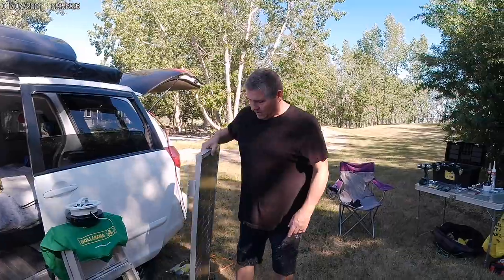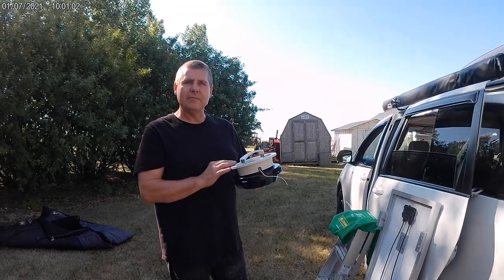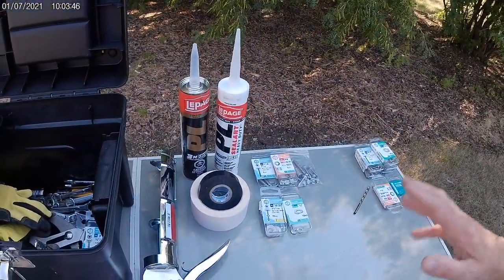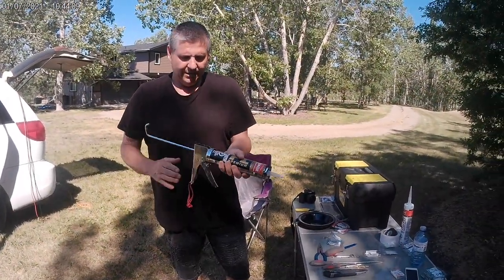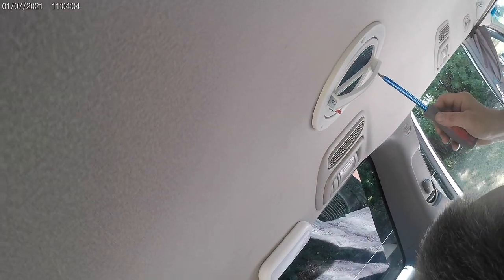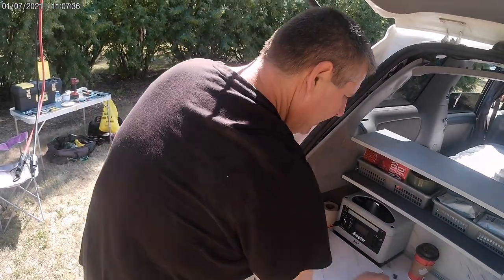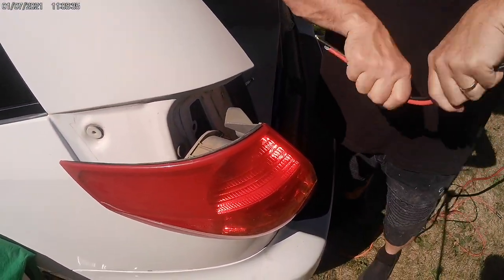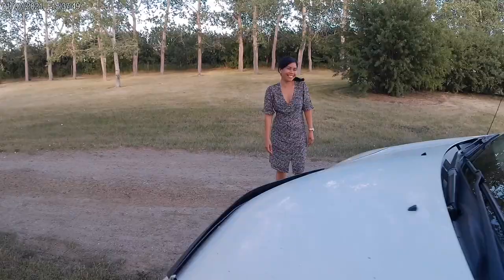Installing Solar Panel and Roof Air Vent in our Minivan - 2008 Toyota Sienna Conversion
Here's a step by step guide on how to install  Solar Panel and Air Fan in a MiniVan.

Materials Used:
*100 Watt Solar Panel
*Roof Air Vent
*Adaptor Cable for the fan
*10 feet cable extension for the Solar Panel
*Solar Panel Brackets